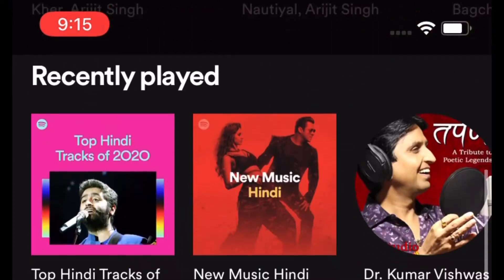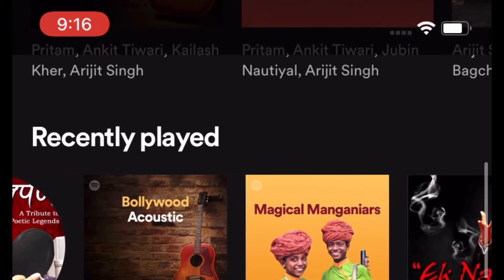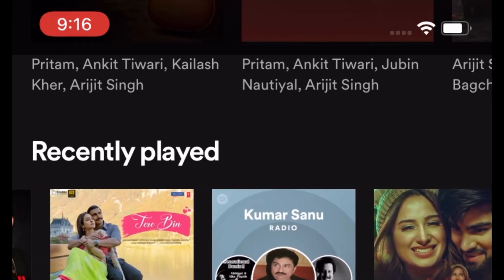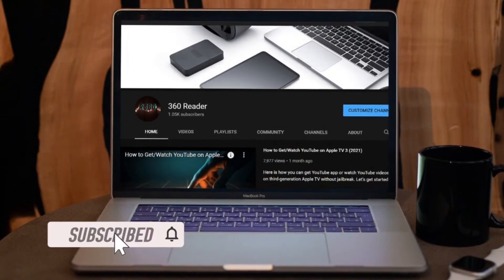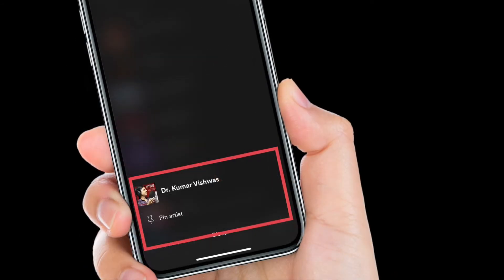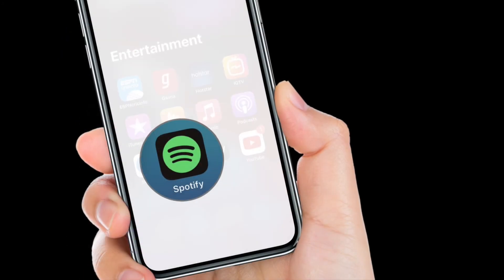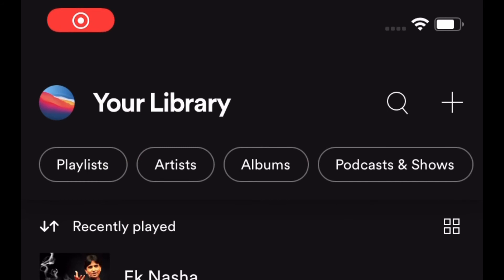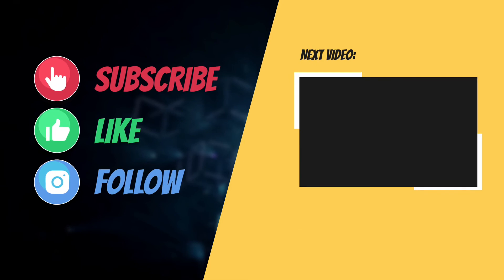How to Pin/Unpin Spotify Playlists on iPhone (2023)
There is a pretty easy yet hidden way to pin/unpin Spotify playlists on iPhone and iPad. Watch this video to learn how it works!